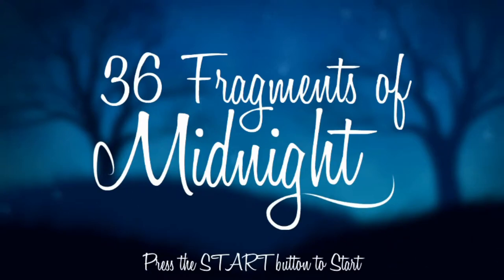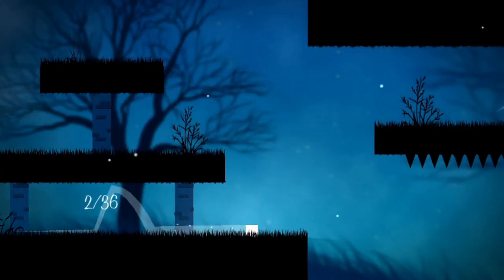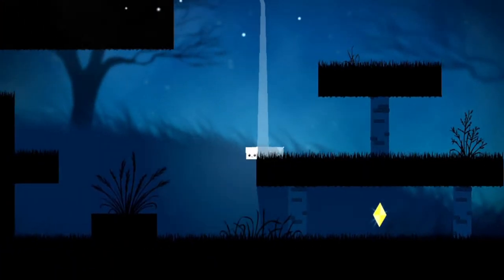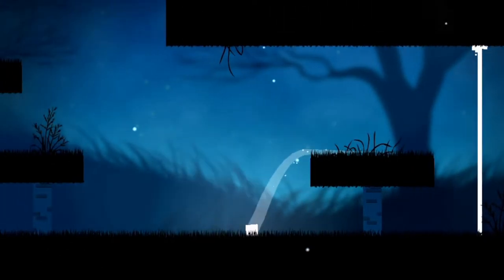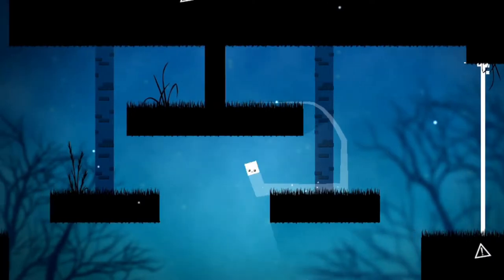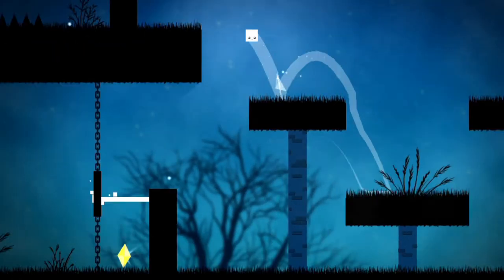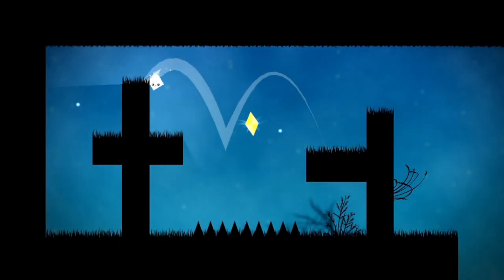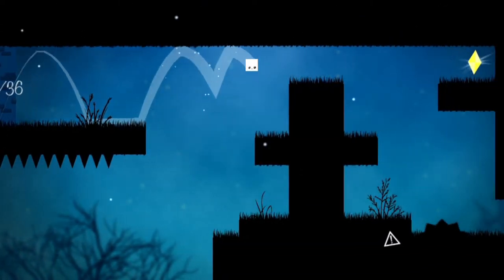36 Fragments of Midnight Review PS4 PS Vita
36 fragments of midnight is a basic platformer that gets frustrating. You know the stereotype. Siple rules, you get  a jump and double jump, one single life, and the obstacles have traps or difficult jumps and twists and you will have to repeat everything so many times till you learn it by muscle memory and pass. This game is like that. You have to collect 36 fragments on a map filled with obstacles. And once you collect everything, and return to the starting point you finish the game. It doesn’t have much content, unfortunately. It feels more like a flash game than a full game. Theoretically the map is randomly generated, but once you get used to all the obstacles, everything will feel the same. Even without getting used to the obstacles the game will feel like it’s the same.  The game doesn’t have checkpoints, nor lives. Once you die, you start with 0 fragments collected and start over. Also while the game works great on PS4, on Vita the framerate chugs. And I can’t understand why. The Vita can run this… but not this ?  Also due to the bad framerate there were times where the response time suffered. And in a frustrating game that’s the least you want. So beware if you play it on Vita. It doesn’t have performance issues constantly, but often enough to annoy you.